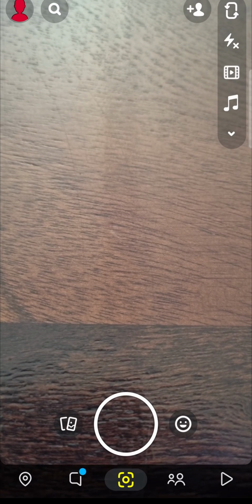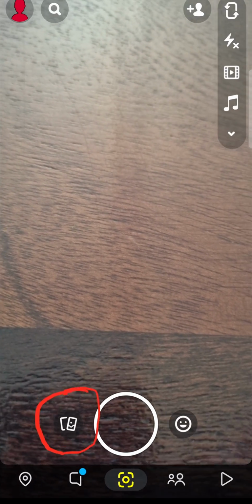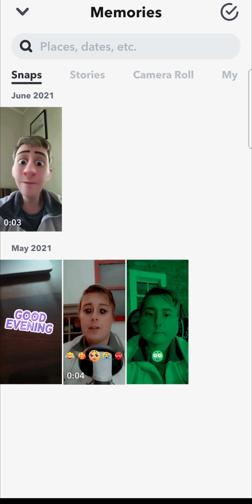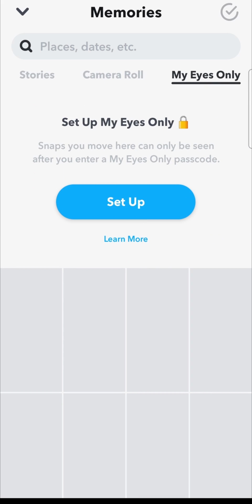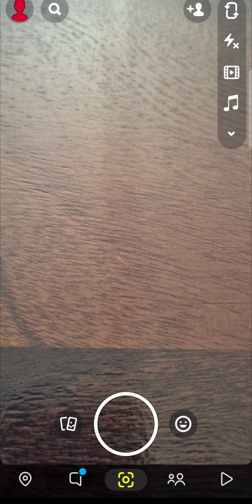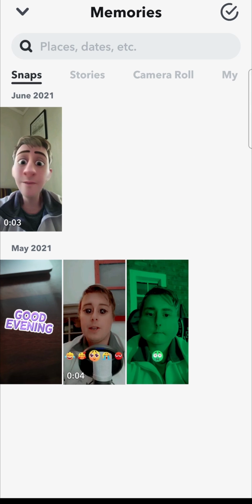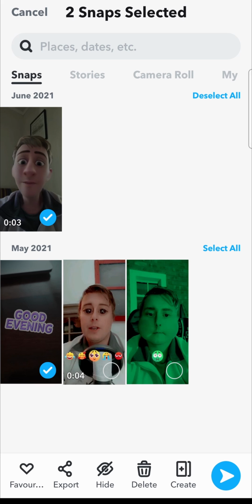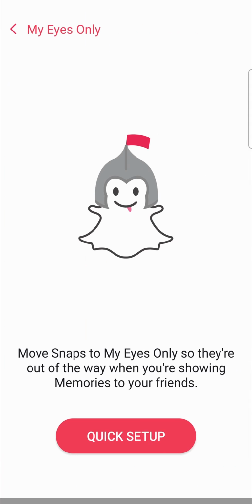How To Get To For My Eyes Only On Snapchat (2022)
Learn How To Get To For My Eyes Only On Snapchat